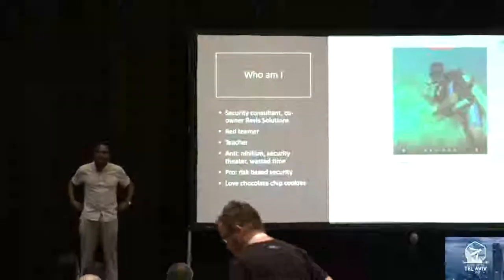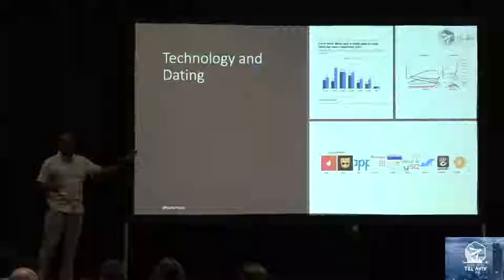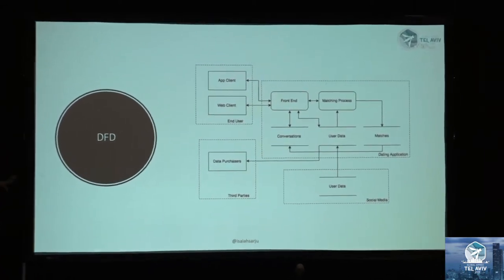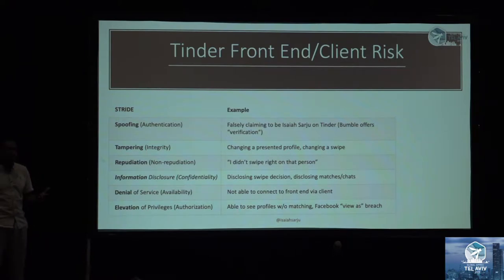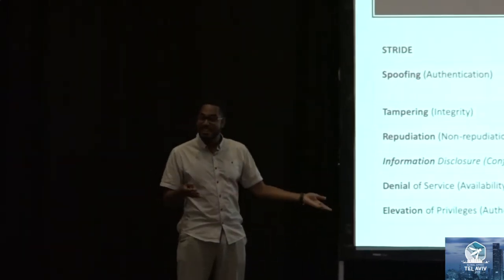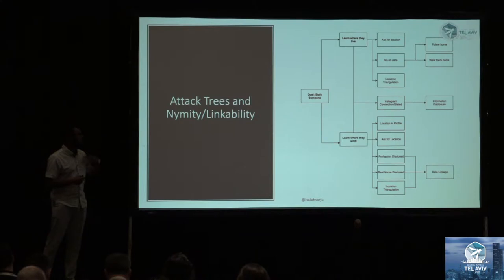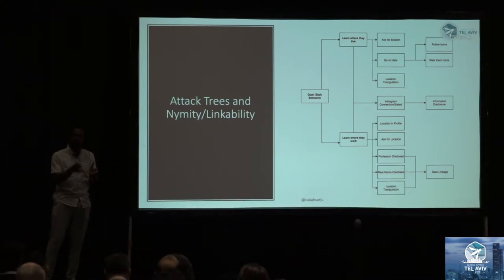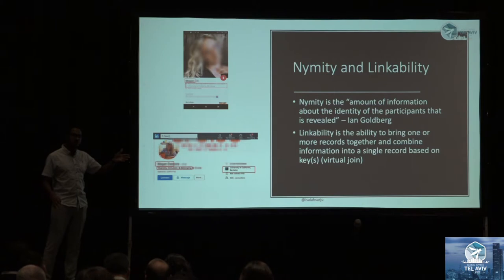How Online Dating Made Me Better At Threat Modeling ISAIAH SARJU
Isaiah has used online dating sites such as Tinder and OkCupid. At times this seems antithetical to his stance on privacy and security. To better understand the security ramifications of online dating, and to establish safer methods of doing it, he applied threat modeling to online dating. Through this he came up with a set of best practices depending on your threat model. This talk is relevant for anyone who is trying to balance privacy/security and a desire for human connection in this modern world. Due to the real and perceived dangers of online dating, the stigma that surrounds it, and the pervasiveness of it, it is a great lens through which folks can be introduced to the core principles of threat modeling. It also makes it fun to talk about!

Isaiah Sarju
Co-Owner, Revis Solutions
Isaiah Sarju is a Red Teamer. He has contributed to the Microsoft Security Intelligence Report, conducted numerous penetration/red team engagements, and taught students how to become top tier defenders. He plays tabletop games, swims, and trains Brazilian Jiu-Jitsu.